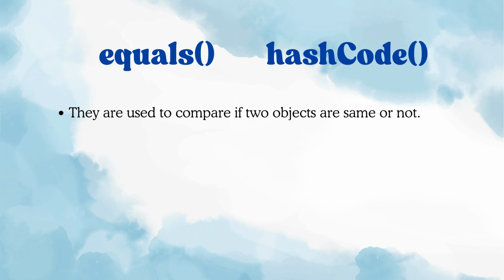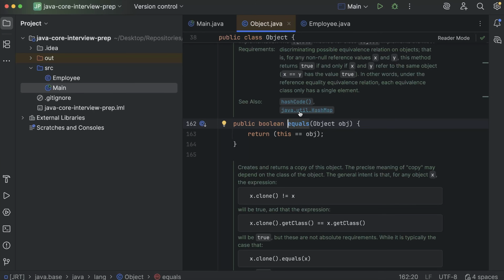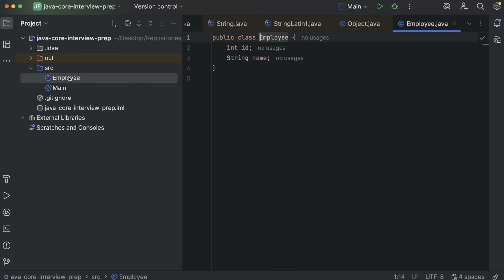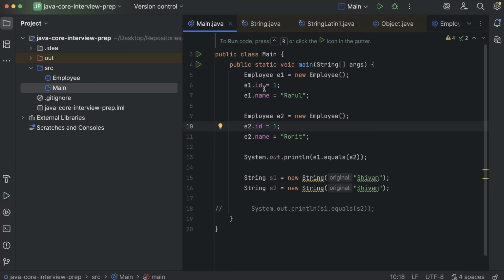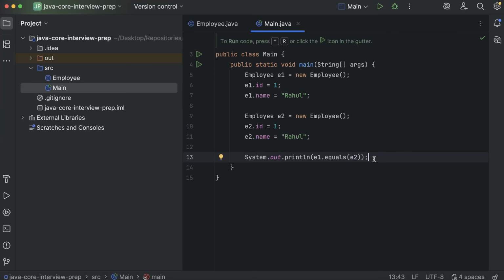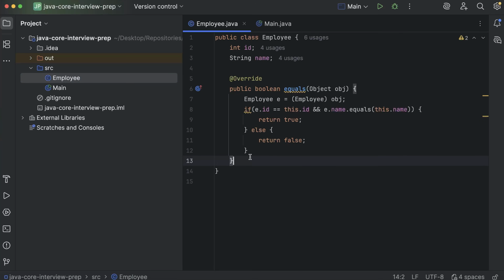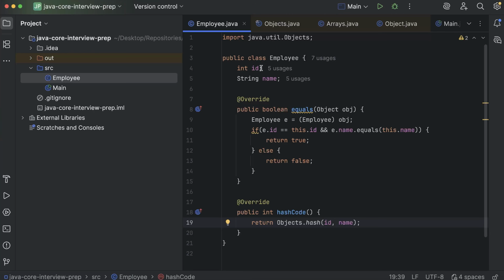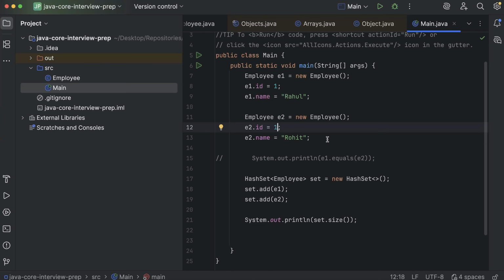equals() vs hashCode() in Java | Internal Working & Real Use Cases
Confused between == and equals() in Java? Wondering what hashCode() does, or why you must override both equals() and hashCode() together?

This is one of the most commonly asked Java Core Interview Questions, and interviewers expect you to know not just the definitions but also the internal working and the contract between equals() and hashCode().
If you are preparing for Java interviews, mastering this concept is a must.

In this video, I explain everything you need to know about:
 ✔ == vs .equals() in Java
 ✔ equals() and hashCode() contract
 ✔ How HashMap works internally using hashCode() and equals()
 ✔ When and how to override equals() and hashCode() correctly
 ✔ Customizing your own logic for equals() and hashCode()
 ✔ Relation with Object class methods (equals(), hashCode())
 ✔ String equals() vs == Java
 ✔ Default implementation in Object class
 ✔ Role of equals() and hashCode() in Collections

00:00 : Introduction
01:08 : What you’ll learn
01:25 : Default Implementation of equals() in Object class
08:35 : Custom Implementation of equals()
15:01 : What is hashCode()
15:37 : Why is hashCode() needed
20:12 : Custom Implementation of hashCode()